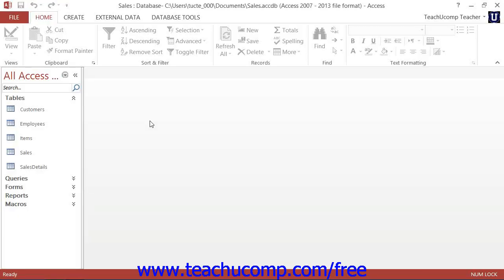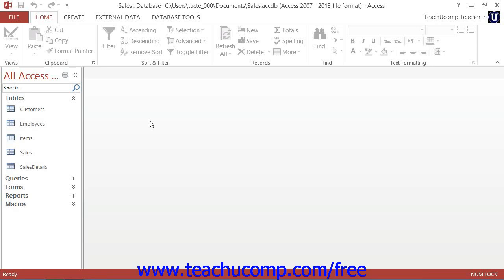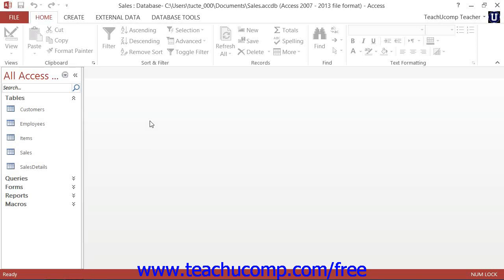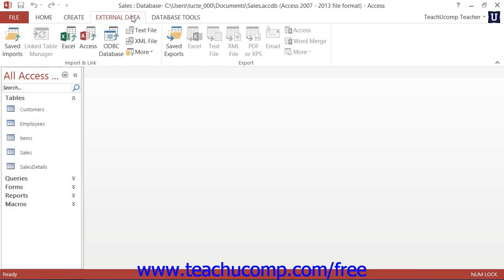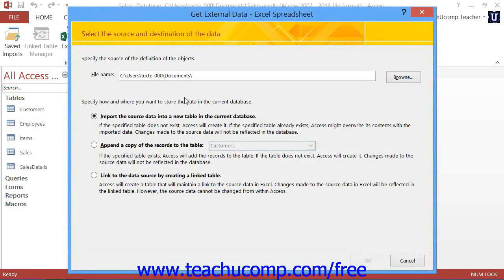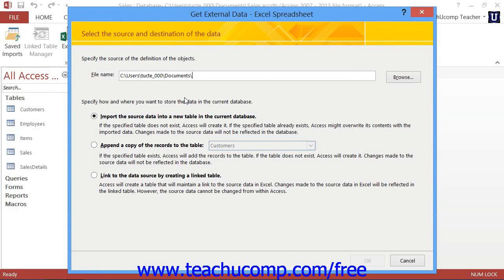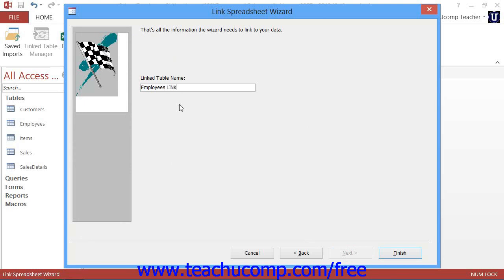Access 2013 Tutorial Getting External Data Microsoft Training Lesson 20.1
Learn how to get external data in Microsoft Access - the most comprehensive Access tutorial available. Visit us today!